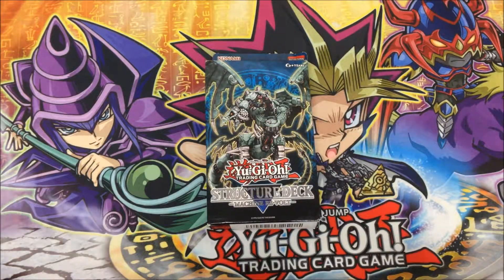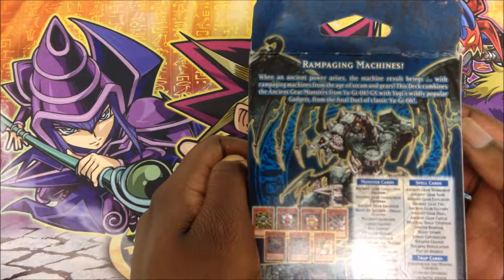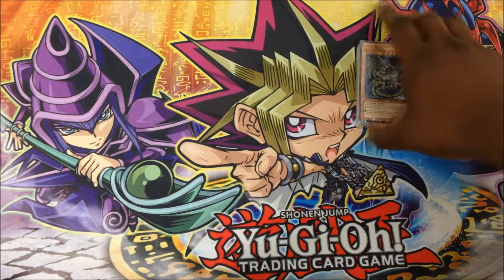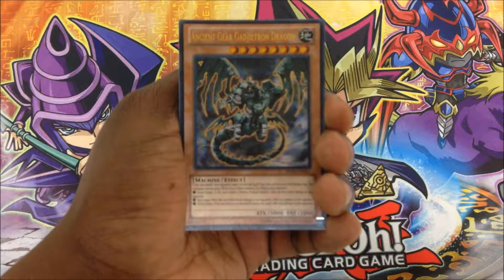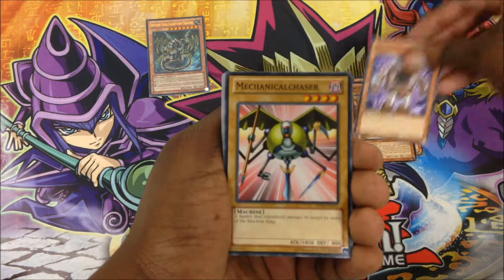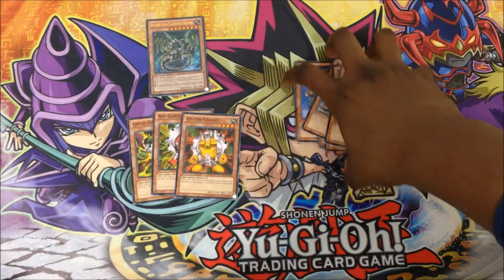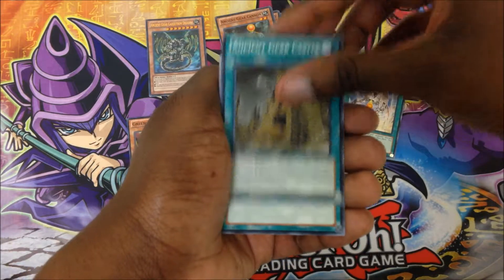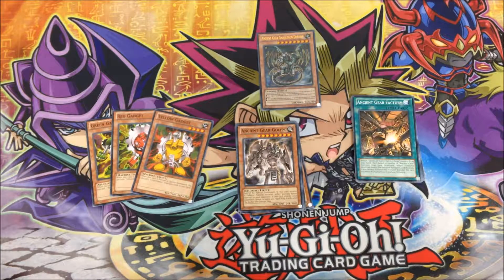The Awesome Machine Re-Volt Opening